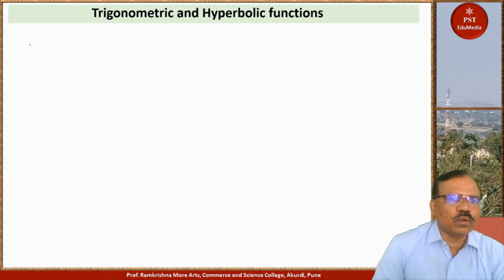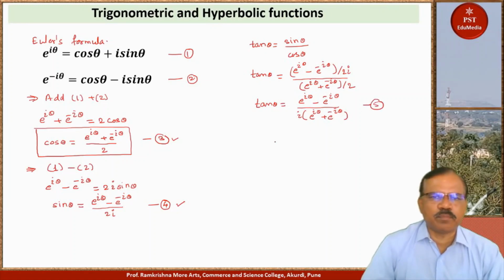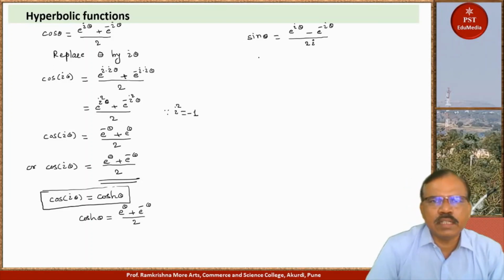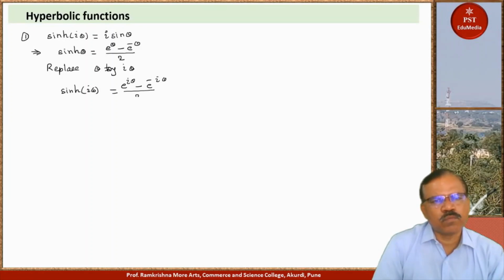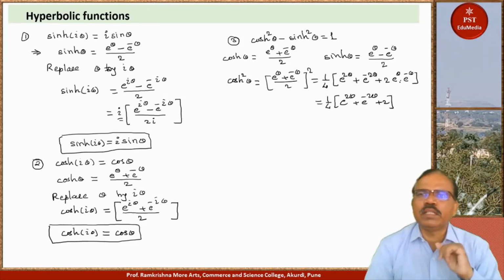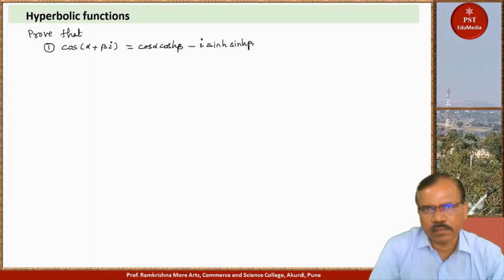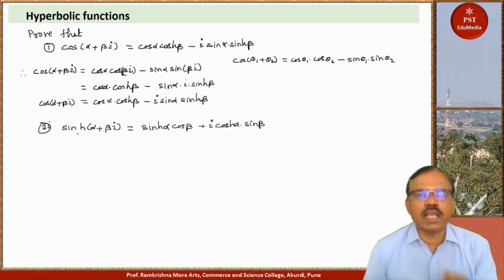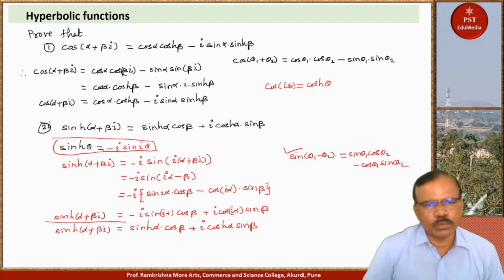Hyperbolic functions | Complex numbers | BSc II Physics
This video explains trigonometric and hyperbolic function in complex numbers.